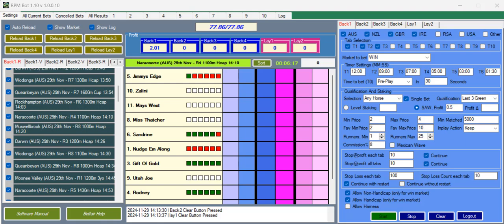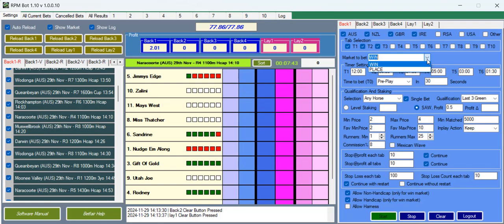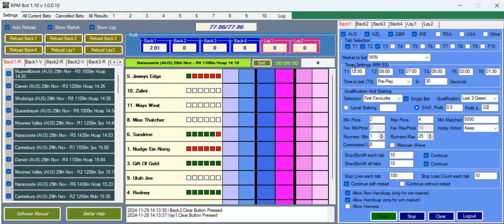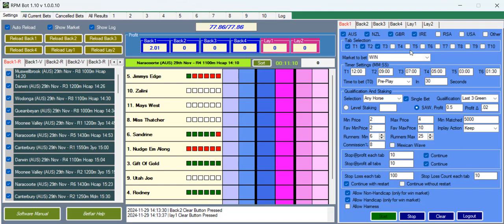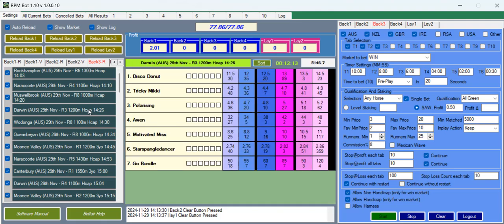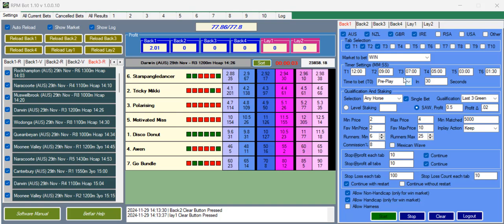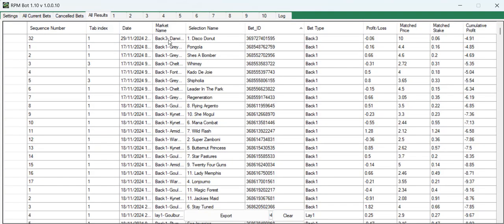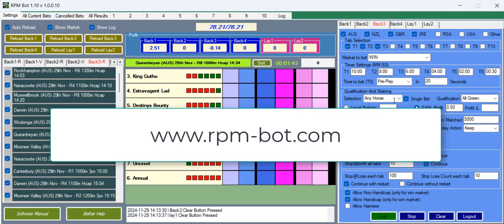RPM bot how it works betting horses on Betfair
This video is a brief overview of the RPM bot, how it bets on auto pilot according to the price movements on betfair.
Four backing options and two laying options.